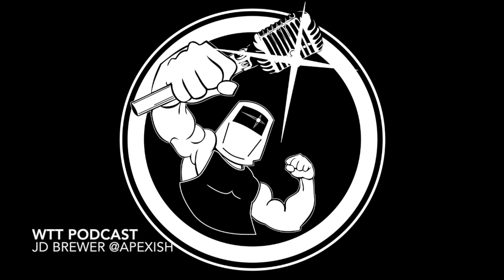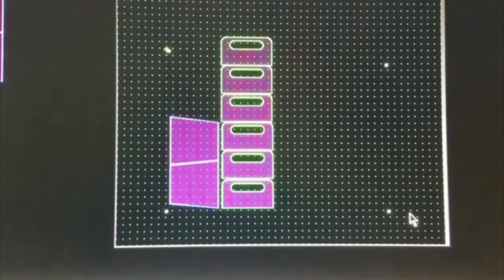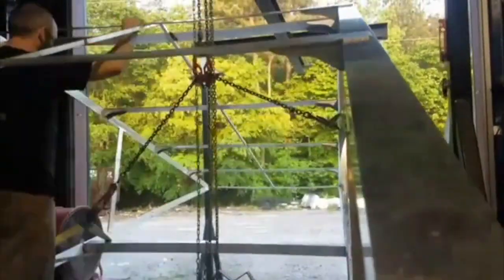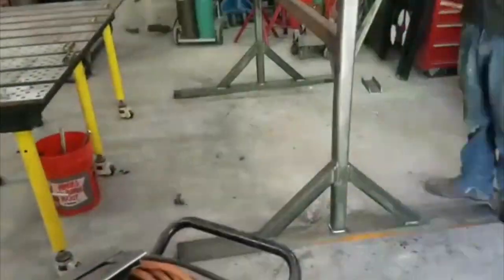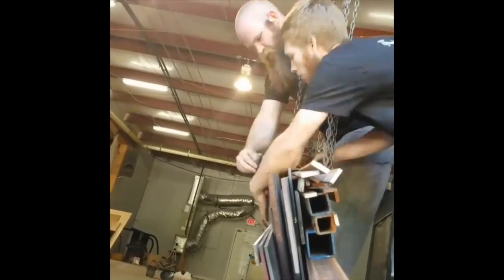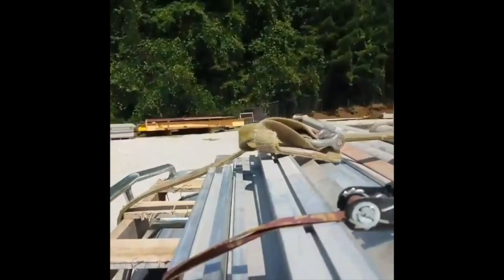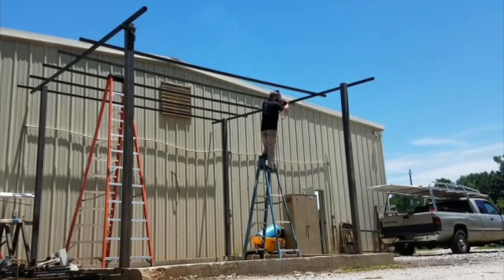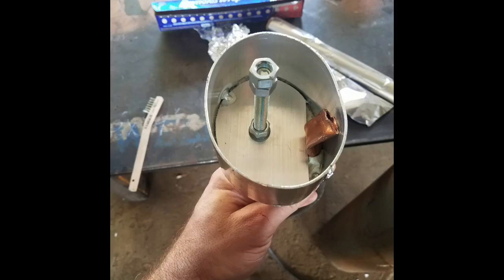Podcast with JD Brewer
On this episode we got to catch up with JD Brewer (@apexish on Instagram) who you will likely recognize from the collaborations he and I have done together. JD does a lot of industrial work with mezzanines, hand rails, and stairs, etc.